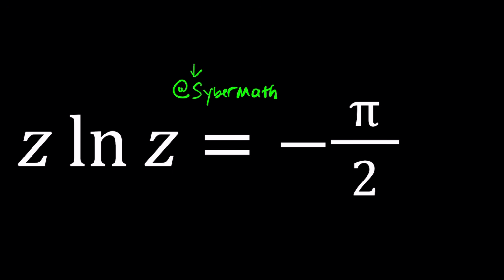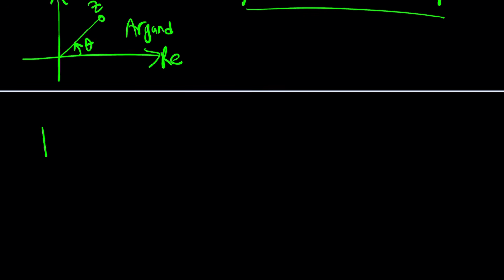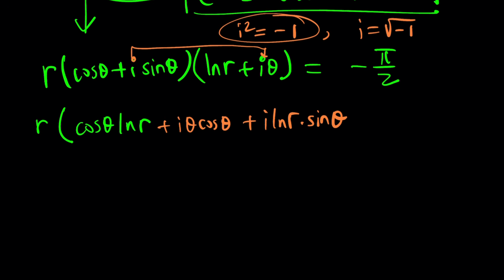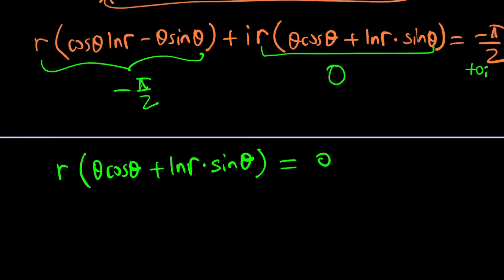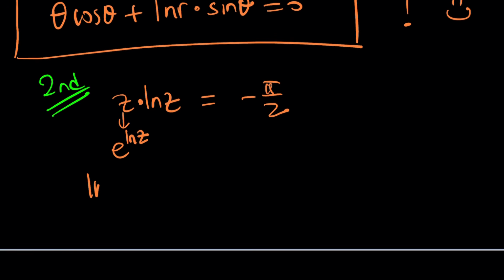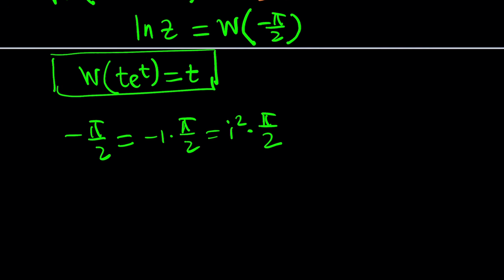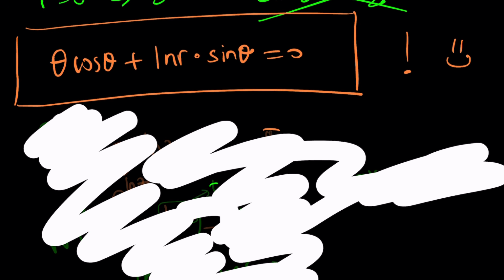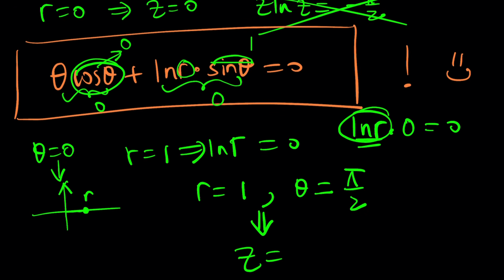This Equation Breaks Your Brain! | P580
▶ MY CHANNELS
▶ EQUIPMENT and SOFTWARE
Camera: none
Microphone: Blue Yeti USB Microphone
Device: iPad and apple pencil
Apps and Web Tools: Notability, Google Docs, Canva, Desmos